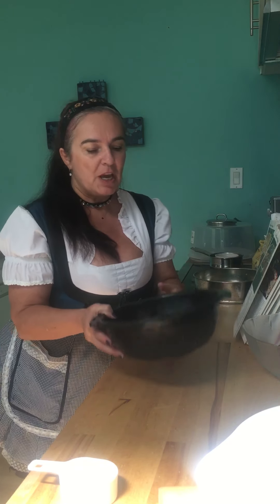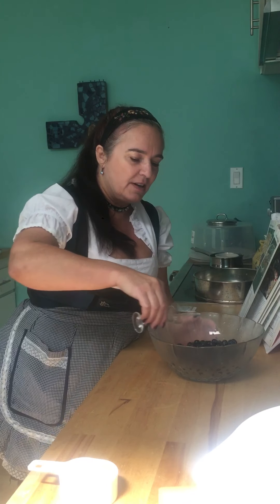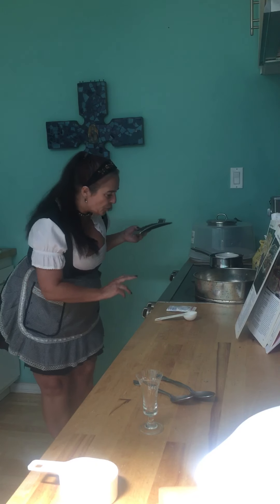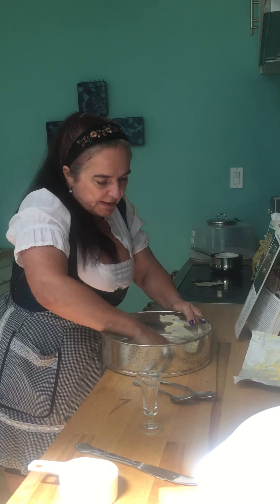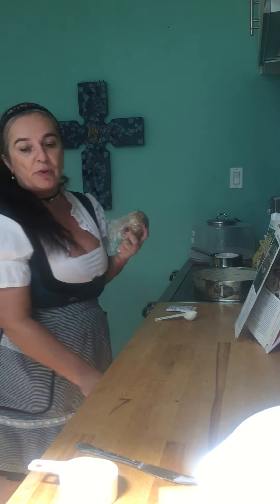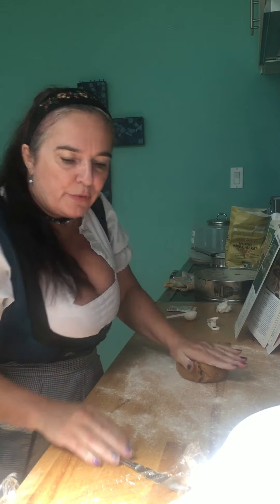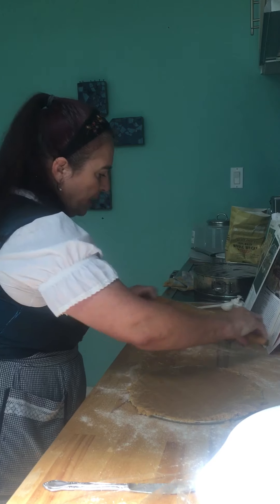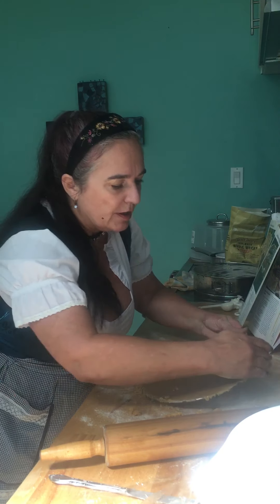Heidelbeer-Sahnetorte part 2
Blueberry whipped cream cake
Part 2